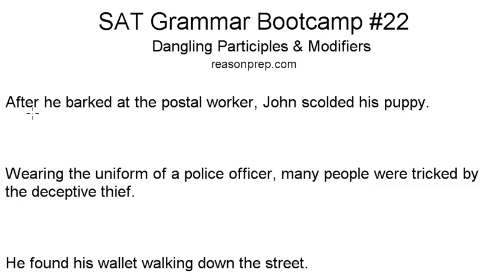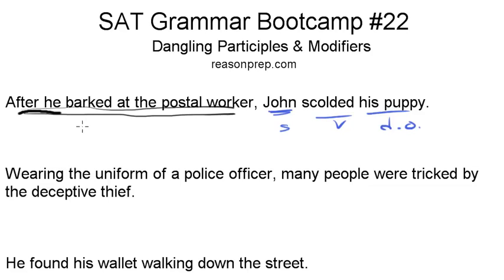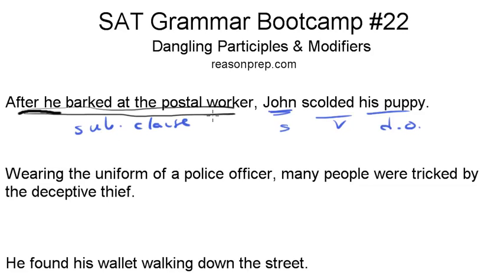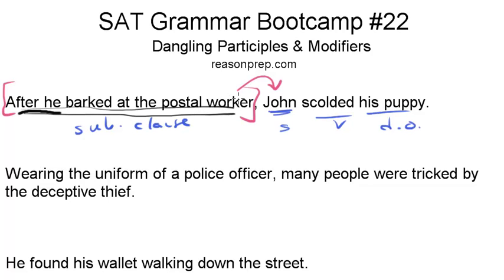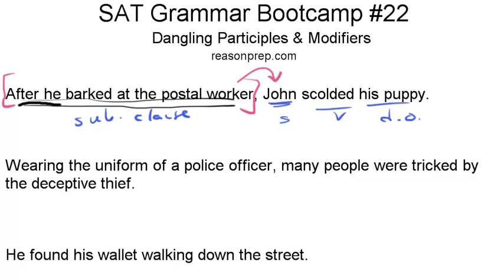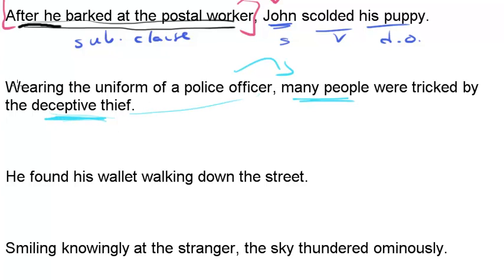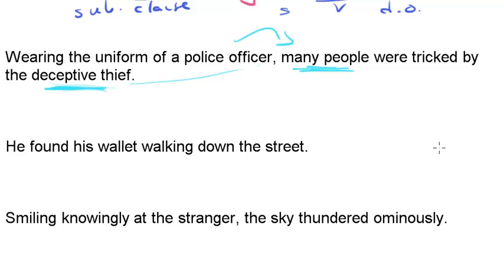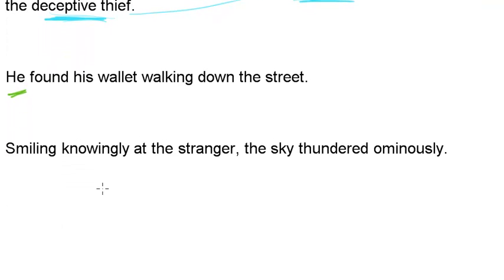*OLD* Dangling Participles/Modifiers, SAT Grammar Bootcamp #22